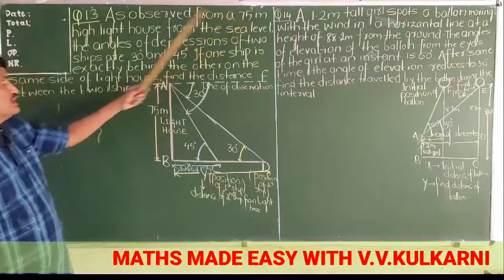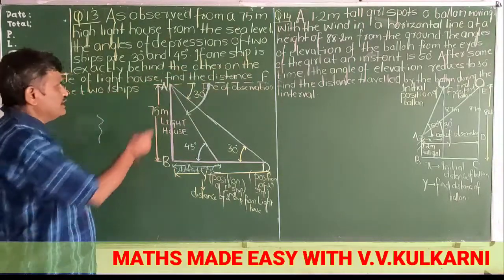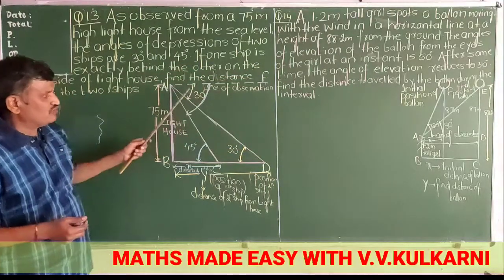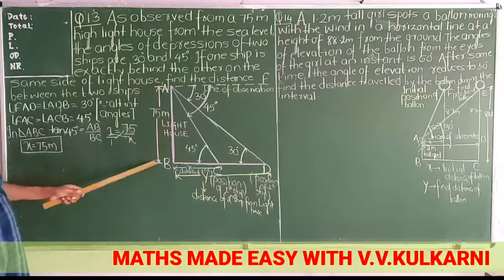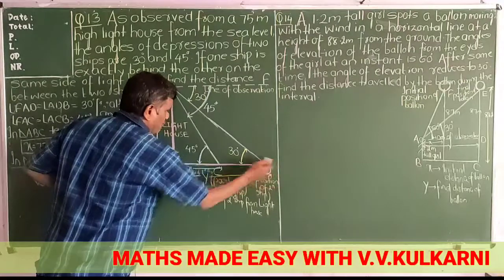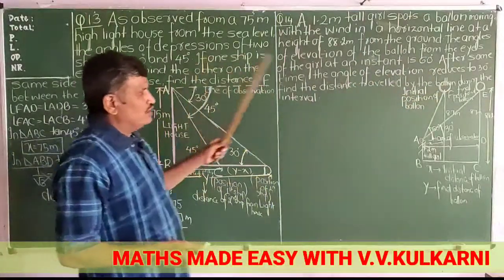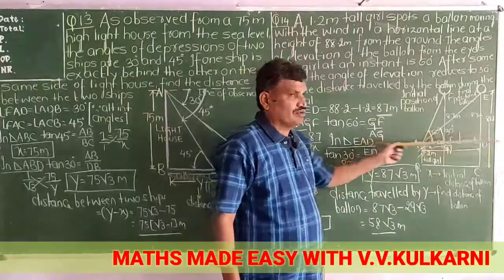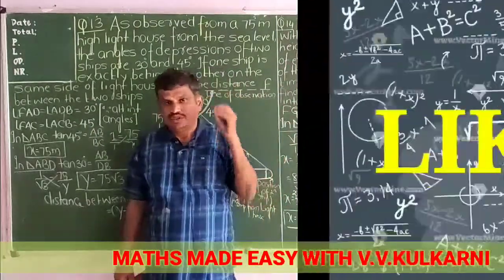SOME APPLICATIONS OF TRIGONOMETRY CLASS X CHAPTER 9 EXAMPLE 13 AND 14 SOLVED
Students who wish to seek videos for self learning purpose click the link below and enjoy the fun of self learning

TO GET ALL THE VIDEOS OF CLASS IX,X AND BASIC MATHS FOR VI TO X  COVERING 10 TOPICS CLICK THE LINK BELOW AND SUBSCRIBE MY YOUTUBE CHANNEL TO GET REGULAR UPDATED VIDEOS
 FOR CLASS IX

FOR BASIC MATHS VI TO X